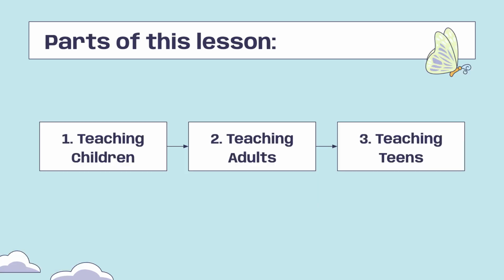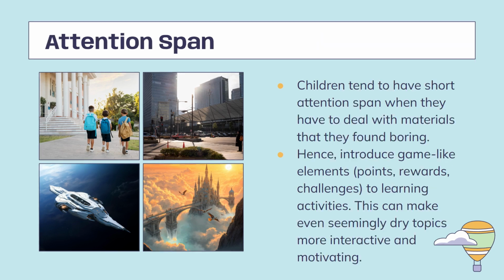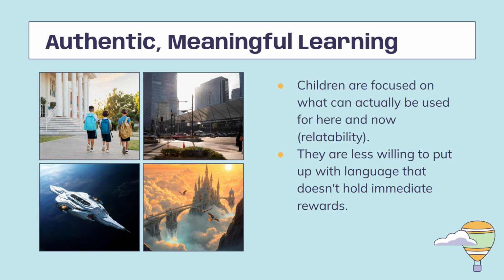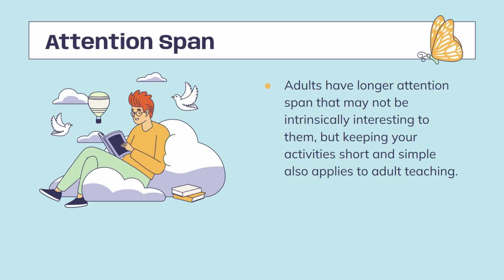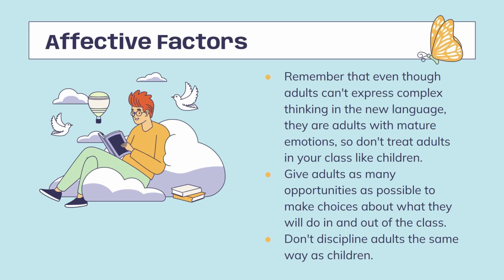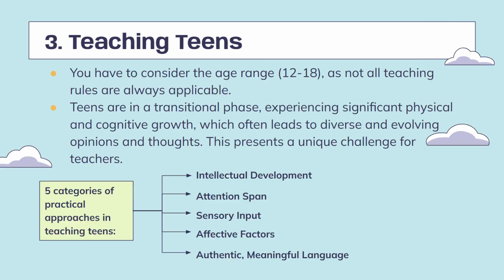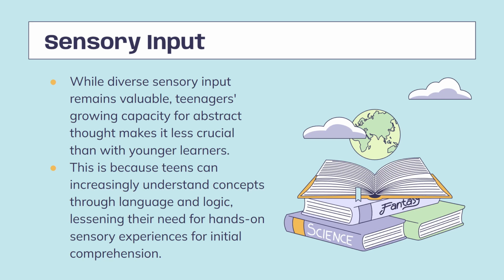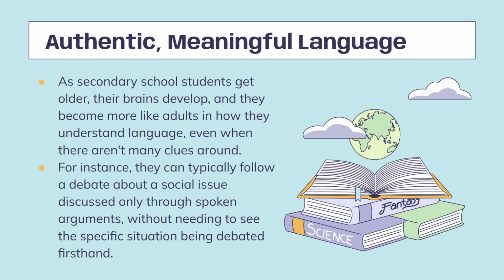TOPIC 7.1 GROUP 2